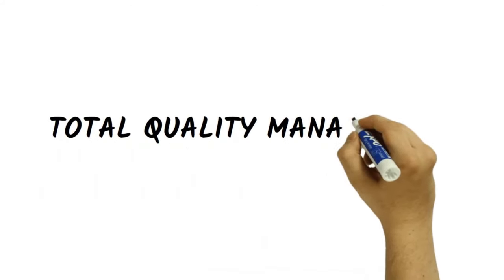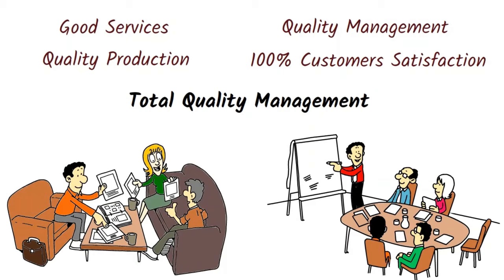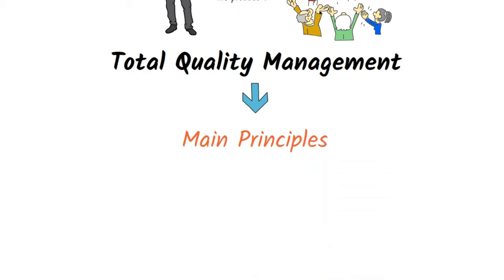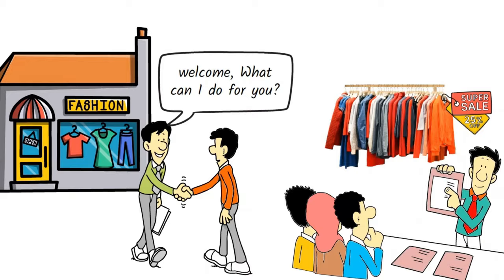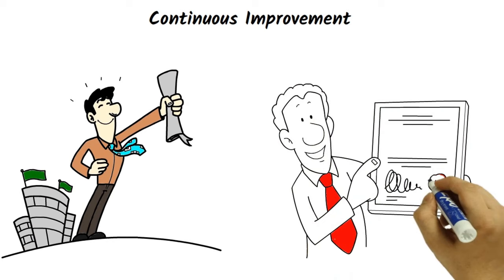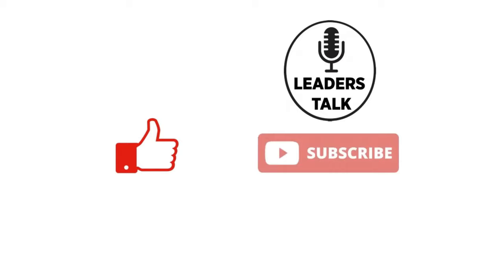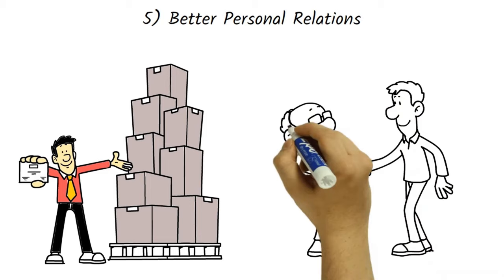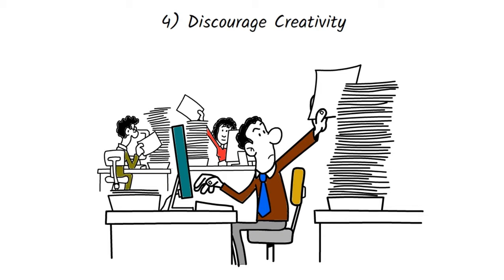Total Quality Management Principles: A Comprehensive Overview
Welcome to this video on Total Quality Management (TQM) - a comprehensive approach to quality management that has been embraced by businesses around the world. In this video, we will explore what TQM is, its key principles, and how it can be applied to improve business performance.

First, we will define TQM and explain its origins, including its roots in the Japanese manufacturing industry. We will then delve into the five key principles of TQM: customer focus, continuous improvement, employee involvement, process-centered approach, and data-driven decision making.

We will also discuss how TQM can be applied across different industries and sectors, and provide examples of successful TQM implementations. Additionally, we will address some of the common challenges businesses face when adopting TQM and provide tips for overcoming them.

Whether you are a business owner, manager, or simply interested in learning more about quality management, this video is for you. By the end of this video, you will have a better understanding of TQM and its potential to transform your organization's performance. So, sit back, relax, and let's dive into the world of Total Quality Management!